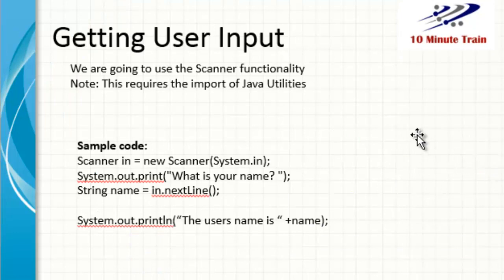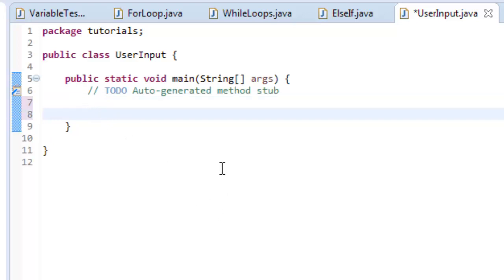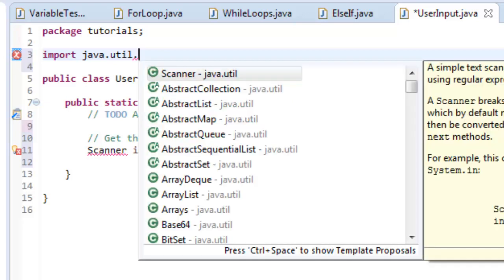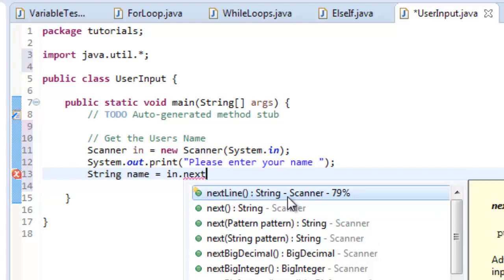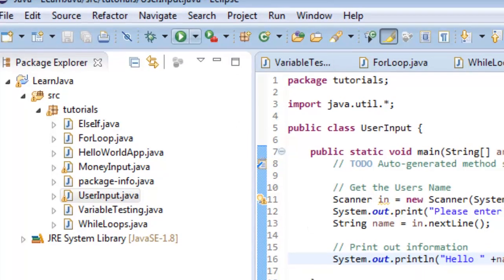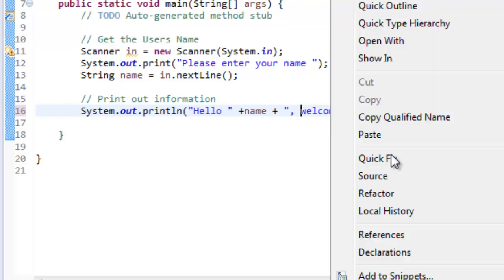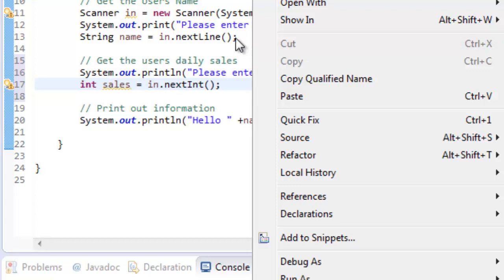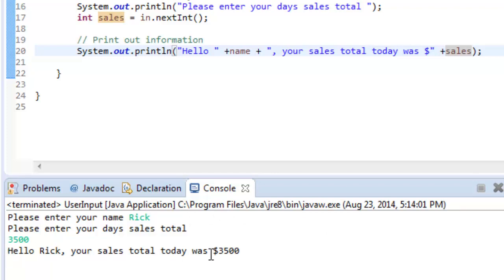Java Tutorial 7: Get User Input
Java Tutorial 7, how to get user input.  Demo of how to get user input in Java.  User Input of a string and how to get user input for a number.